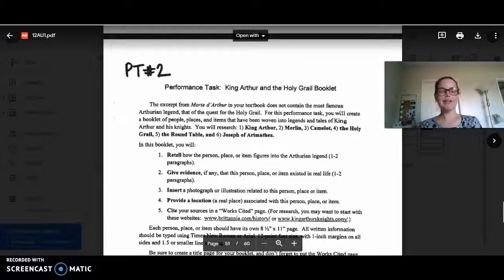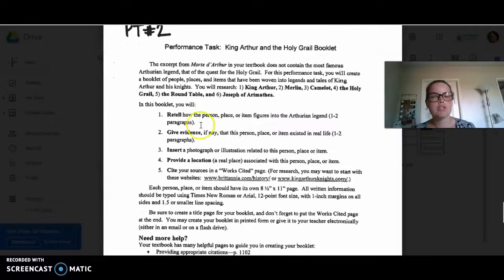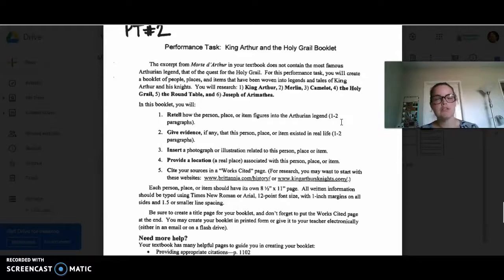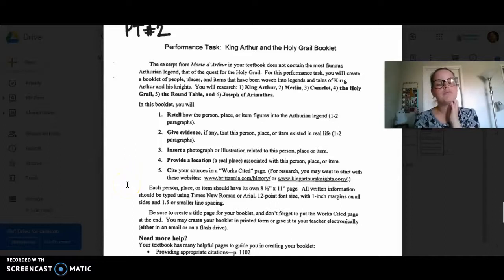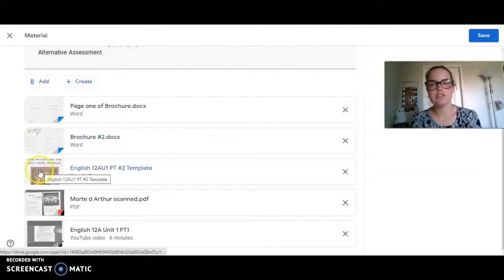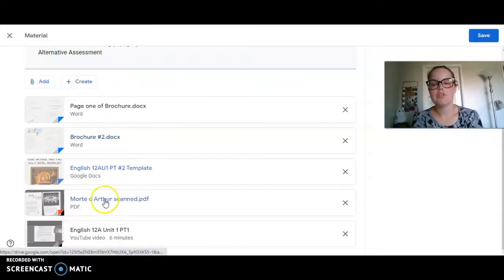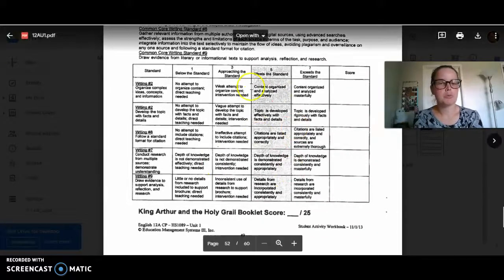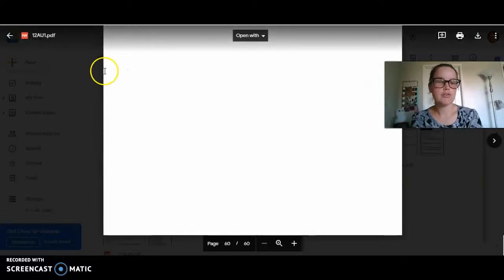English 12A Unit 1 PT 2